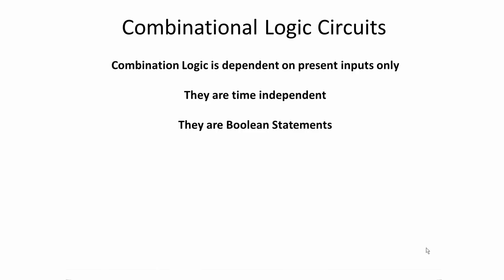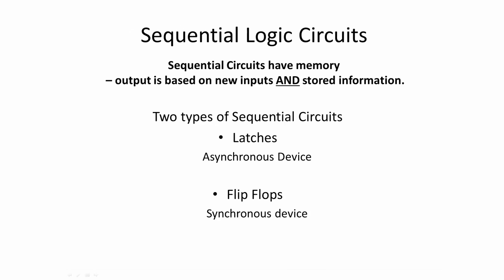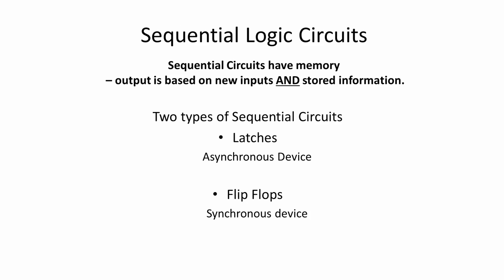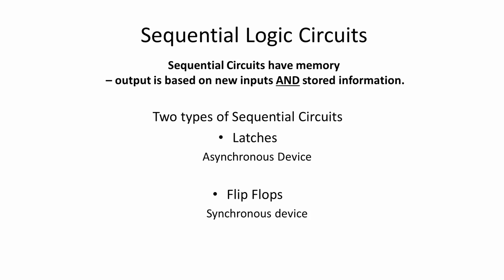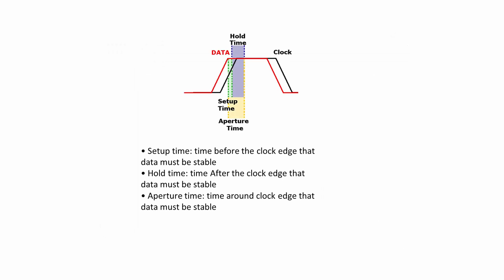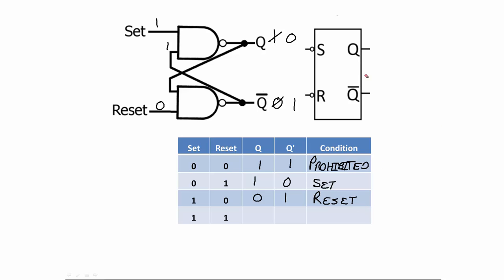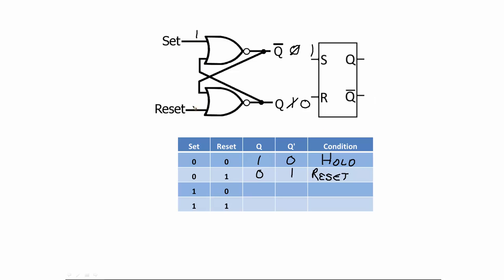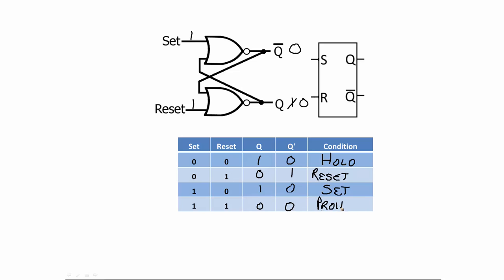12. Flip Flops and Latches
Latches and their synchronous cousins, flip flops, form the basis of memory circuits and counters. I discuss the SR Latch, D-Type, JK, clocked SR and T-Type FF in this video.